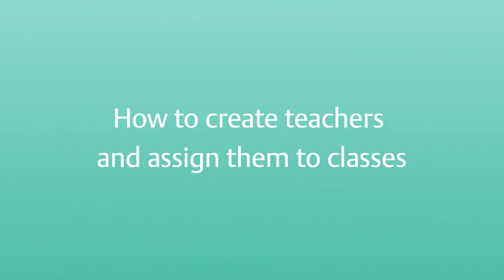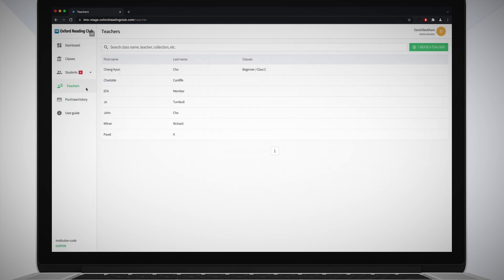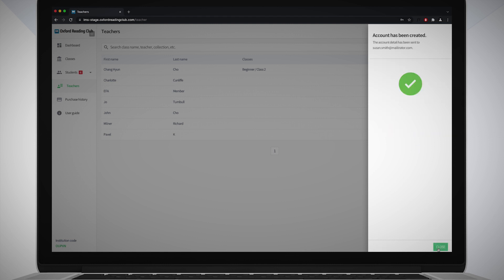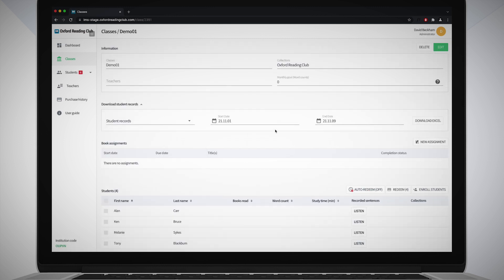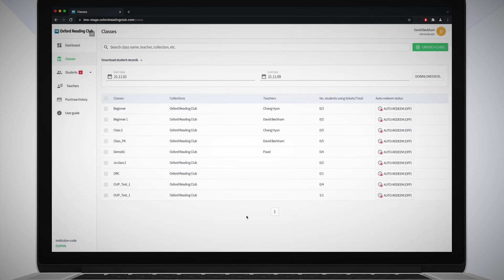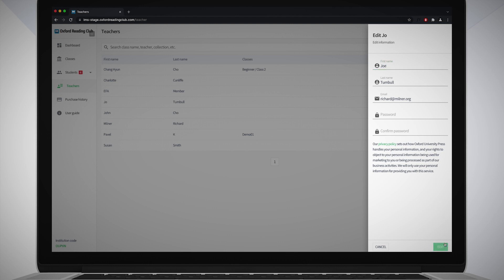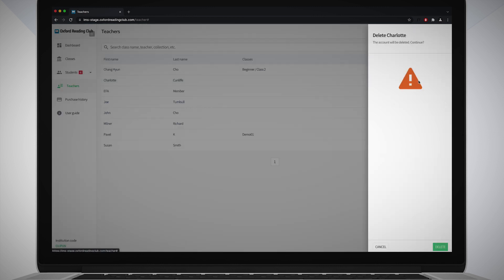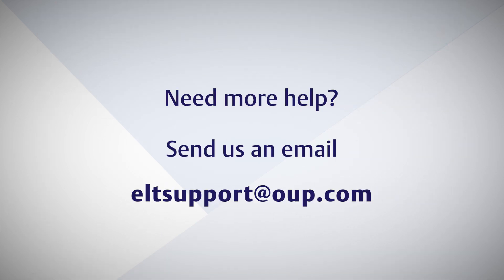7. How to create Teachers and assign them to classes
Description: Find out how to create accounts for teachers and assign them to classes as well as how to edit a teacher’s details and how to delete a teacher.